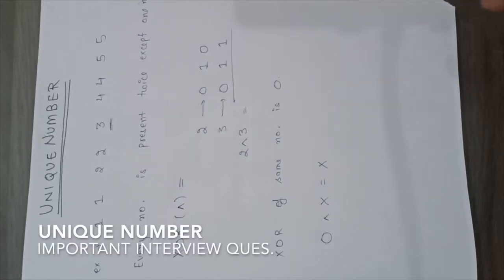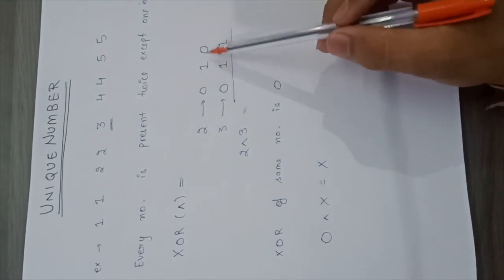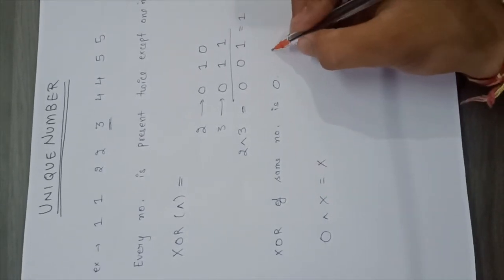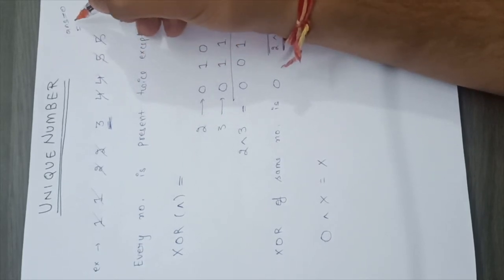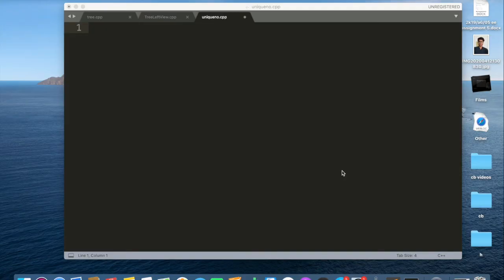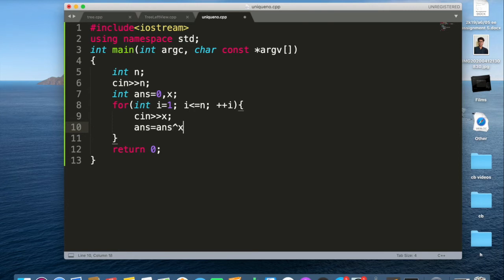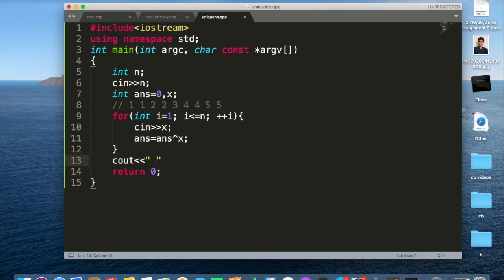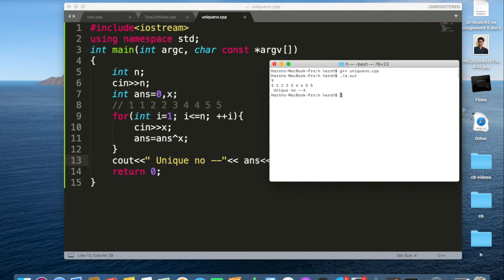Unique Number Program | Crack on own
Unique Number Program